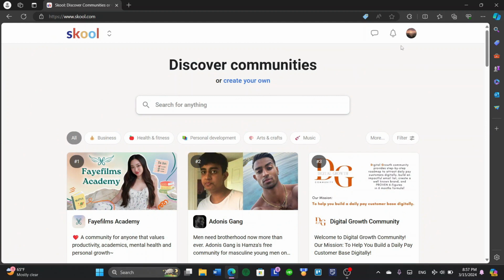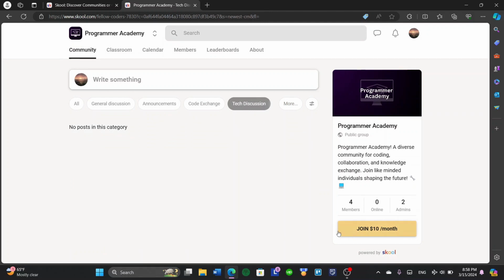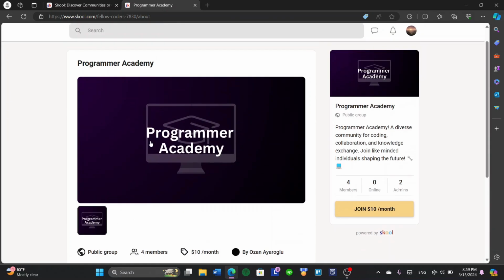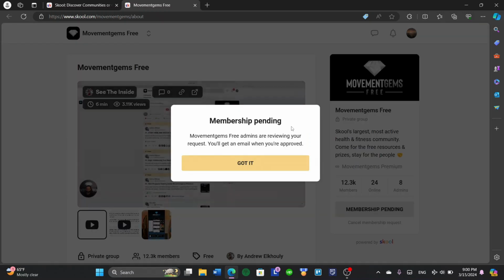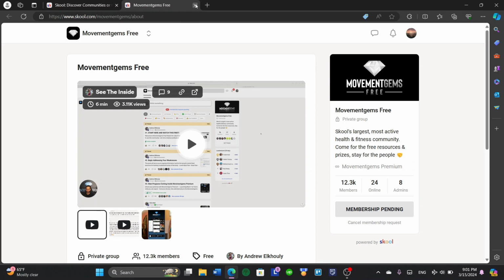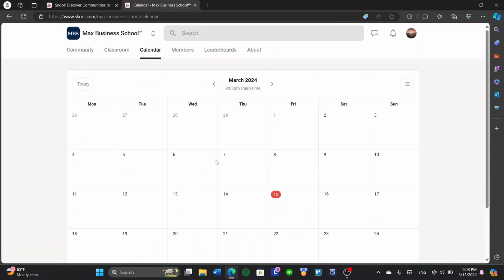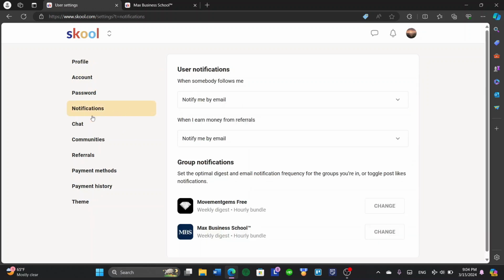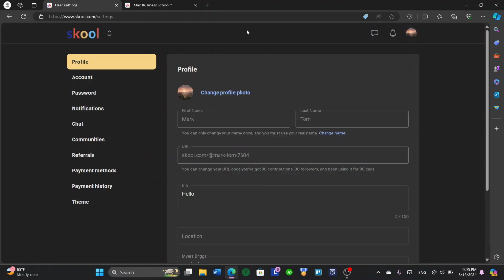How To Use Skool For Courses, Events And Community Building (2O25) | Full Beginners Tutorial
How To Use Skool For Courses, Events And Community Building

If you are looking for a video about how to use skool platform, here it is! In this video I will show you how to use skool community. Be sure to watch the video to the very end because you will learn how to use skool as a creator. That's easy and simple to do from your phone or computer.

🎓🌟 Embark on a comprehensive beginner's tutorial on how to use Skool for courses, events, and community building! Whether you're an educator, event organizer, or community builder, this step-by-step guide is tailored to empower you with the skills to utilize Skool's features effectively. 📚🎉

In this tutorial, uncover:
✅ Step-by-step instructions for setting up your Skool account and navigating the platform
✅ Insights into creating and managing courses, including curriculum design and enrollment management
✅ Pro tips on organizing and promoting events to engage your audience and boost attendance
✅ Strategies for fostering community interaction and collaboration through Skool's built-in tools

Let's empower you to create impactful learning experiences and vibrant communities! 🎓🌟